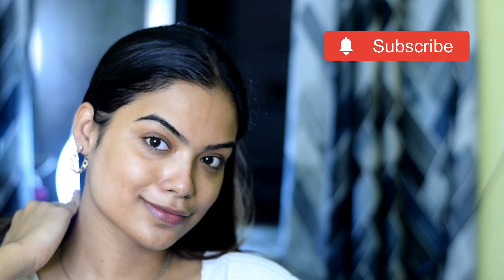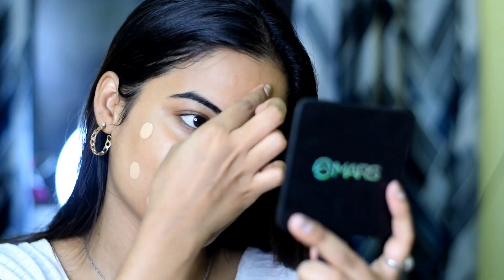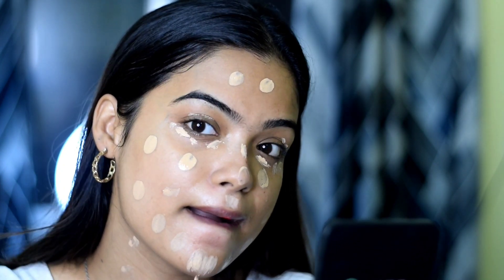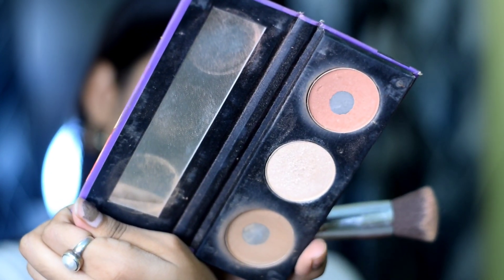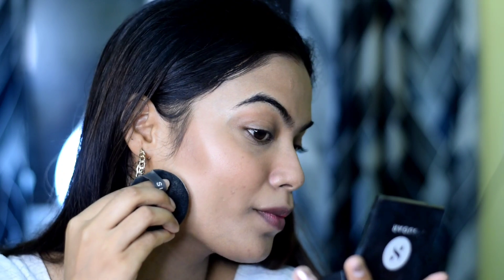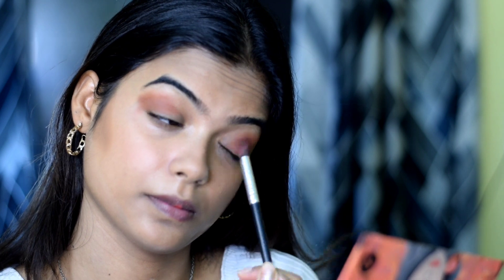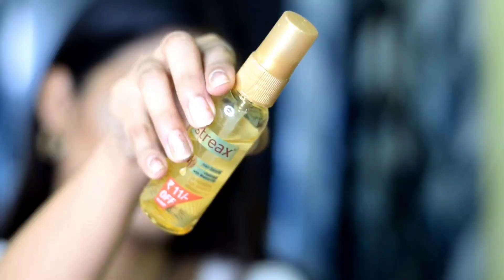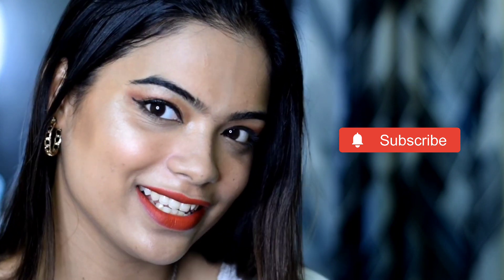Easy Makeup Tutorial For Beginners || Everyday Glam Look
Glam Makeup Tutorial
"Get ready to slay with this jaw-dropping makeup glam look that's destined to go viral! In this electrifying videotakes you on a mesmerizing journey, transforming a blank canvas into a fierce and captivating masterpiece. From flawless foundation to shimmering eyeshadow, this tutorial showcases the secrets behind achieving a show-stopping look. Watch as each stroke of the brush creates a striking effect, accentuating features and bringing out your inner diva. With a touch of precision, the artist sculpts cheekbones, adds the perfect pop of color to the lips, and finishes with a breathtaking highlight that will leave you breathless. Prepare to be amazed as this video captures the essence of beauty, empowering viewers with the confidence to embrace their own unique style. Join the viral sensation and become a part of the glam revolution!"